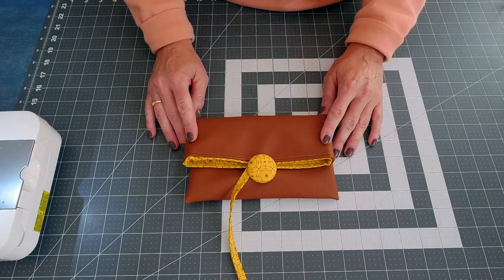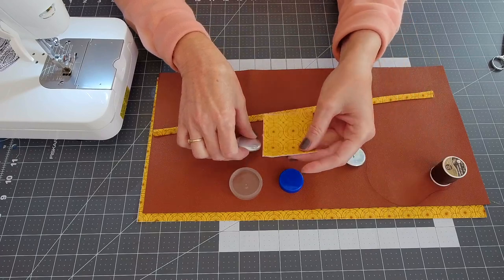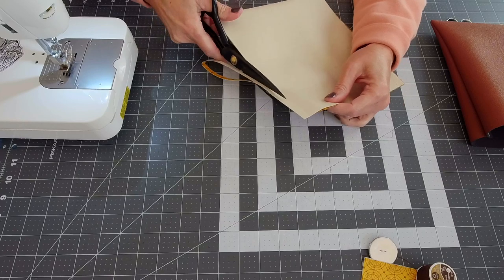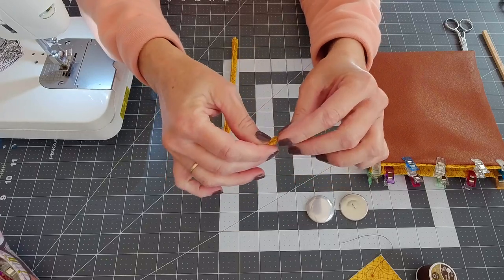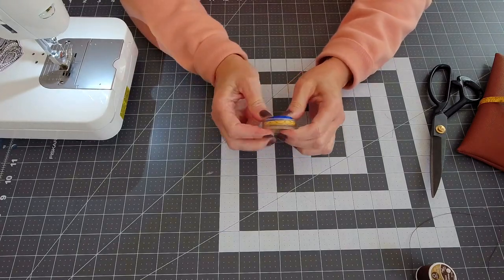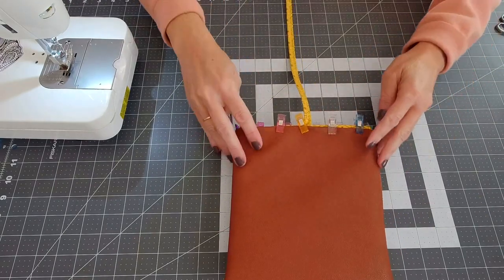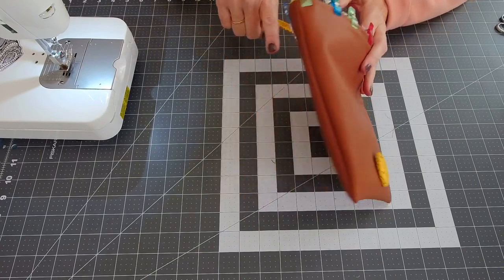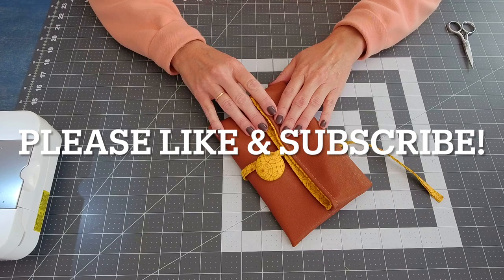Clutch #1 Faux Leather Foldover for INSTANT sewing GRATIFICATION! 🙌